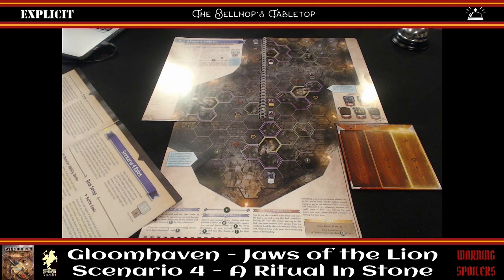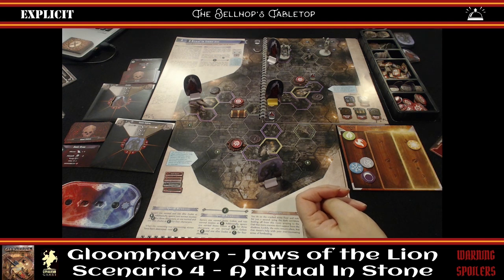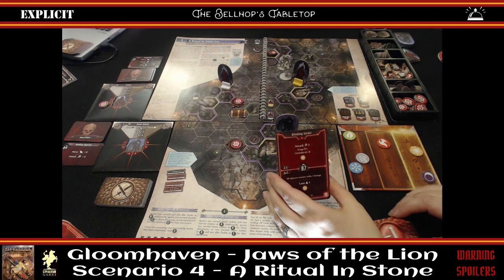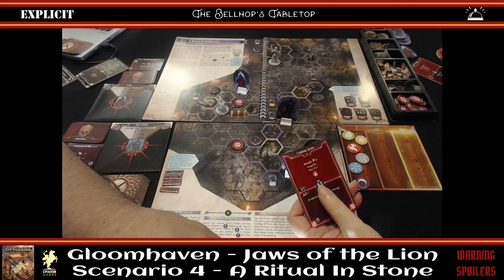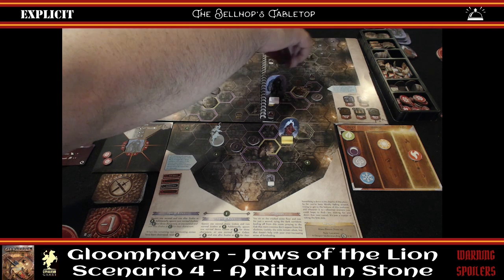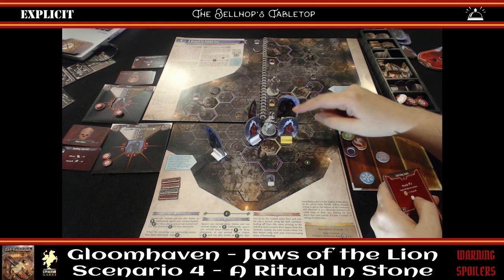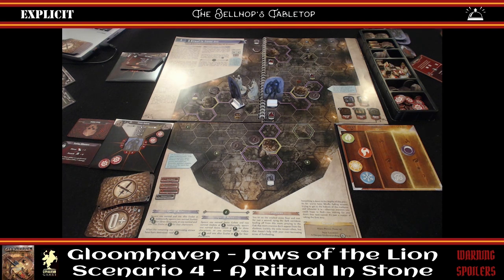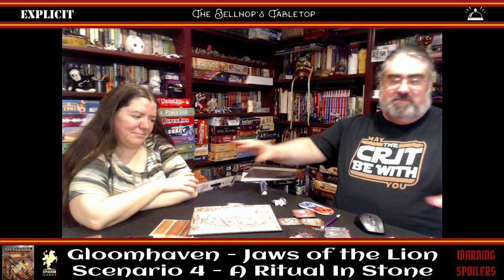Watch us Learn to Play Gloomhaven Jaws of the Lion, Actual Play of JotL Scenario 4 A Ritual in Stone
In this live play video, we continue to learn how to play Jaws of the Lion, a new standalone Gloomhaven game or Expansion for the Gloomhaven cooperative board game. This is a playthrough of scenario number 4, A Ritual in Stone. We are experiencing this game for the first time but are both experienced Gloomhaven players. While playing this scenario we highlight the differences between this new edition of Gloomhaven and the original.

Scenario:  Jaws of the Lion Scenario 4: A Ritual in Stone
Difficulty level: Normal
Scenario Level 1
Two Players: Valrath Red Guard and Human VoidWarden

Missed our previous actual plays?

Find out how Jaws of the Lion Differs from the original Gloomhaven in this article

Head over to the Tabletop Bellhop blog where you can read more gaming and game night topics. News, reviews, and more